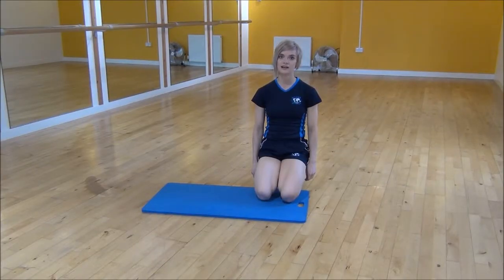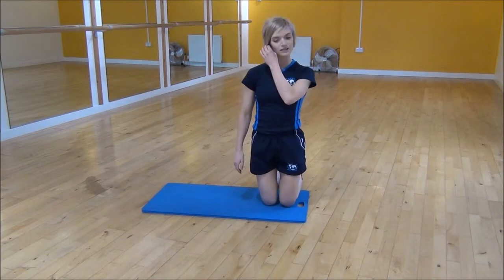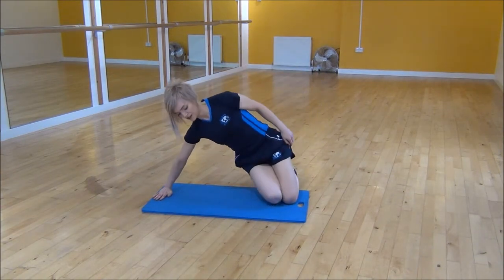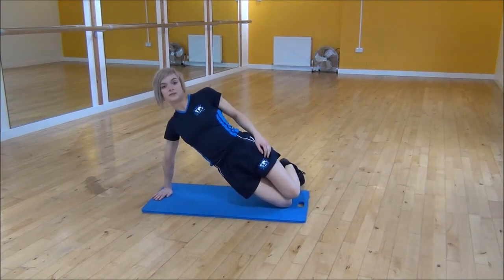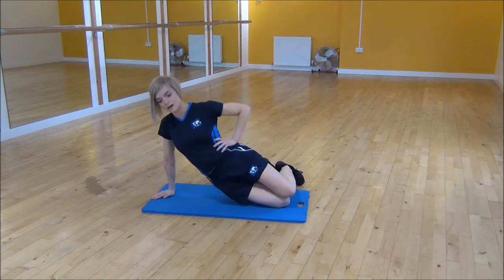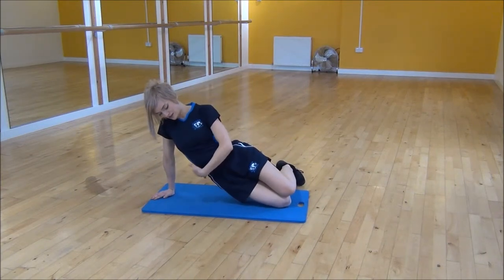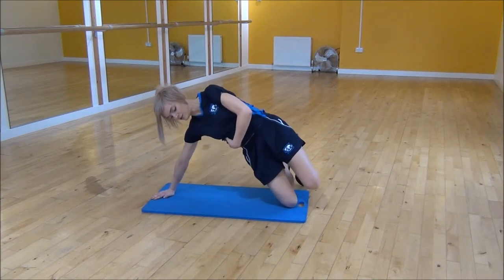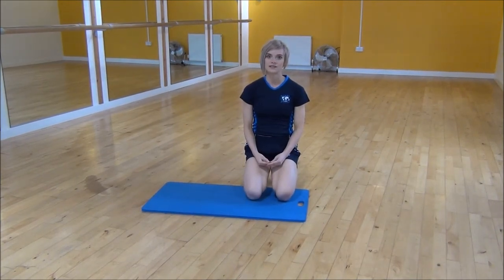WABBA Side Hip Raise